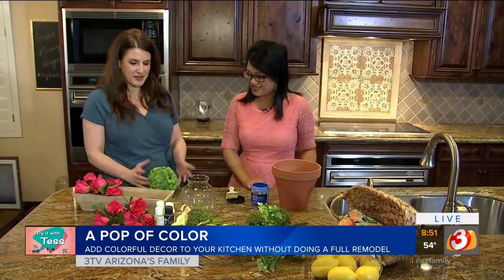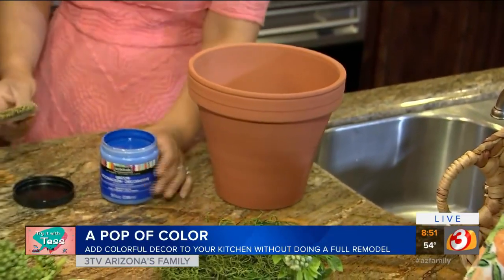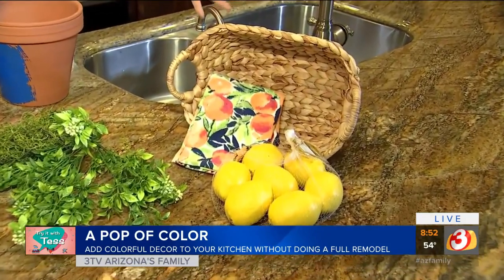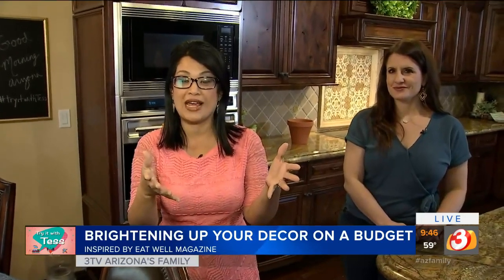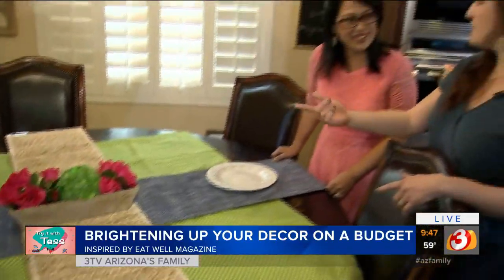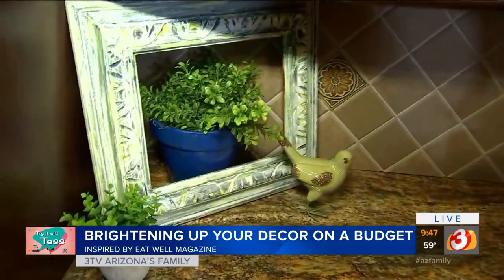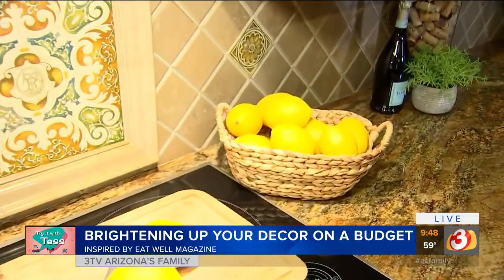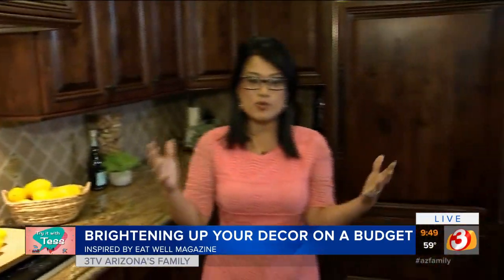How to brighten up your kitchen on a budget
You can update and brighten your kitchen in various simple ways without the big expense (and the big mess) of a reno job.